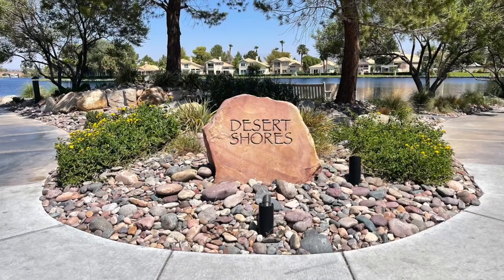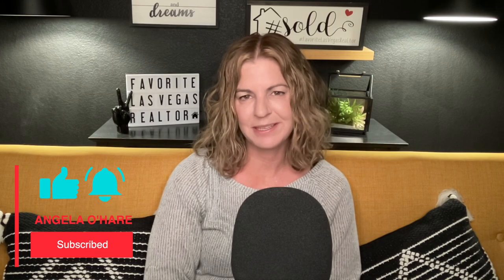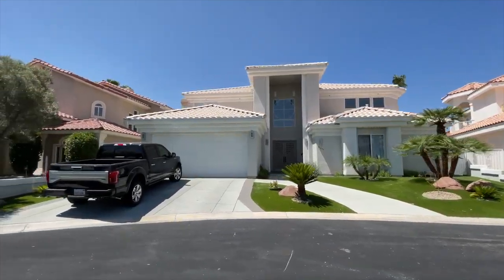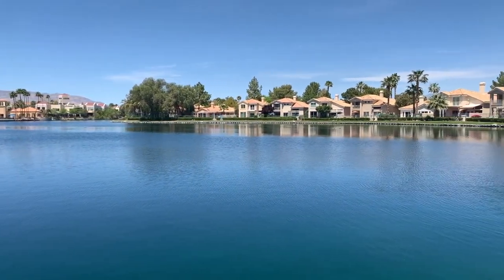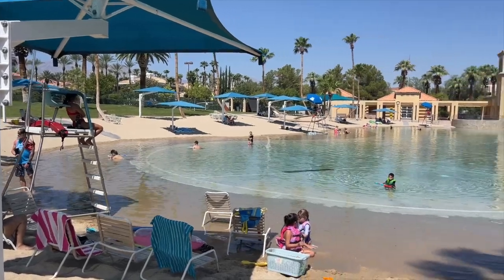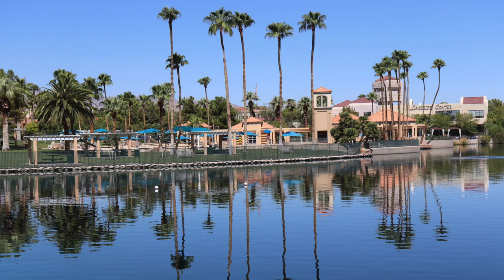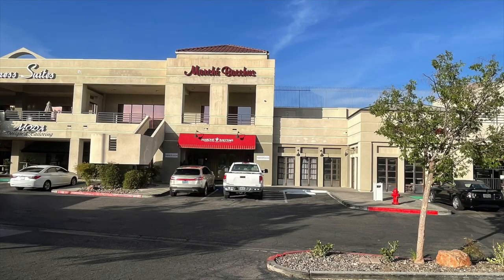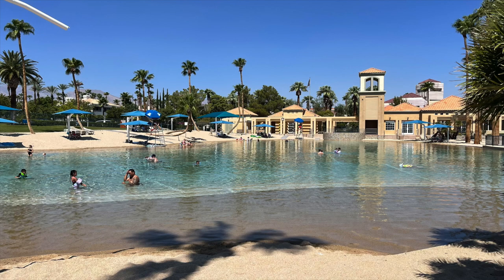Introducing Desert Shores Neighborhood in Las Vegas, NV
Desert Shores Community

The Desert Shores Community Association is a 3,351-unit master planned community located in the shadow of the foothills of northwest Las Vegas.

Desert Shores was developed by RA Homes in 1988 and includes twenty-two different subdivisions, with everything from condominiums to median priced housing and large custom homes behind private gates. All of the lakefront homes have direct access to the lakes and the option of private docks.

Desert Shores is a resort-style community in Las Vegas, known for its well-planned scenery and quality construction. This community encompasses 682 acres and features four man-made lakes, a lagoon style swimming pool surrounded by a sand beach, palm trees and a picnic park with volleyball, basketball and playground facilities.

Company: Home Realty Center
License #: 180246